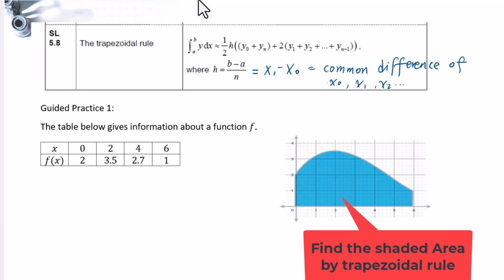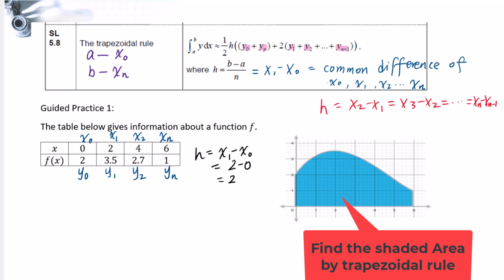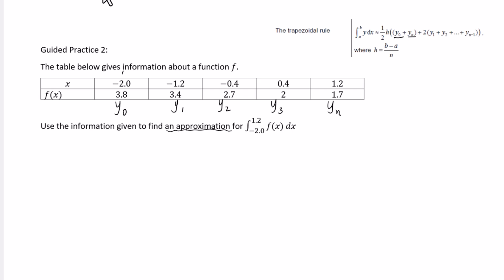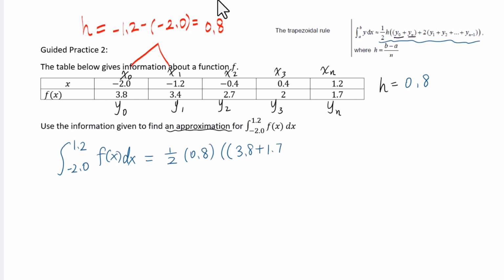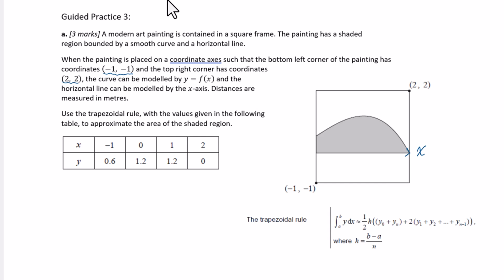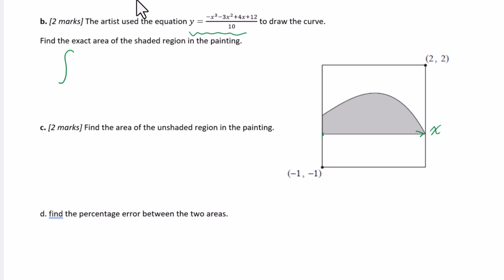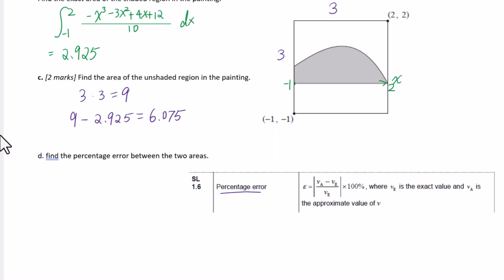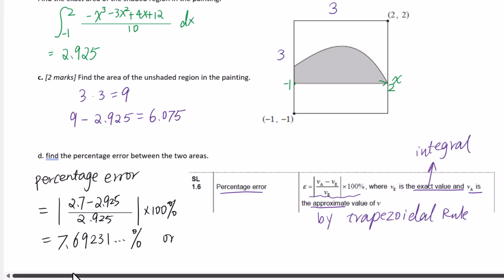Topic 5 Area by Trapezoidal Rules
Area by Trapezoidal Rules